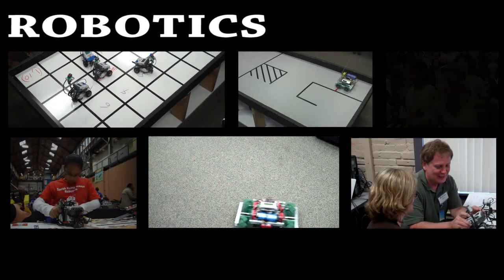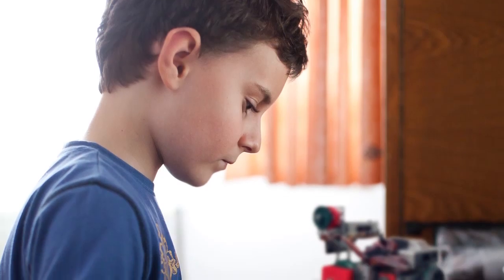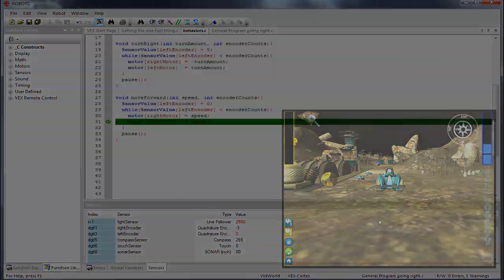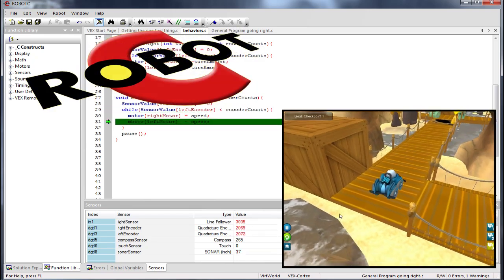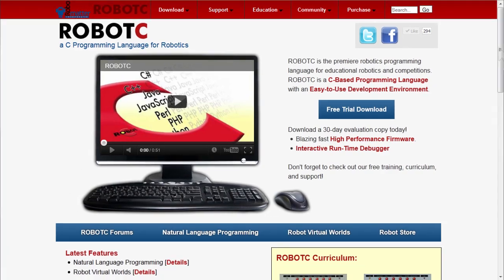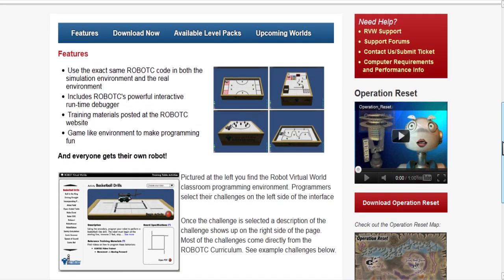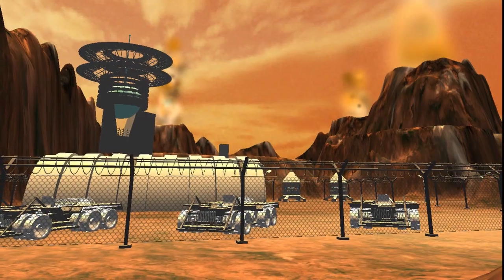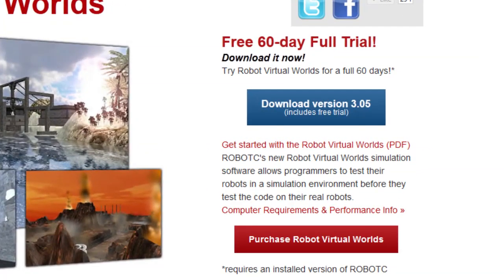Robot Virtual Worlds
ROBOTC's new Robot Virtual Worlds simulation software allows programmers to test their robots in a simulation environment before they test the code on their real robots.